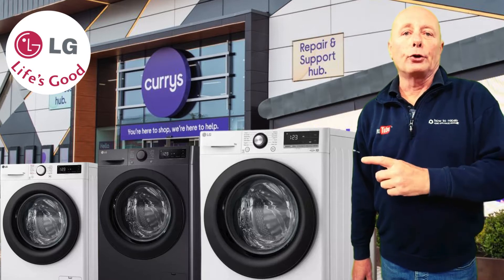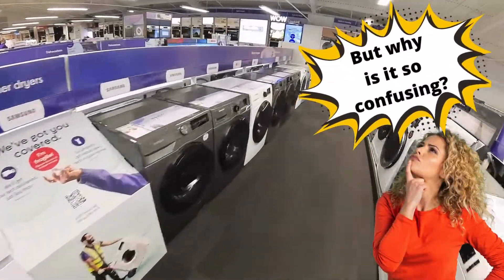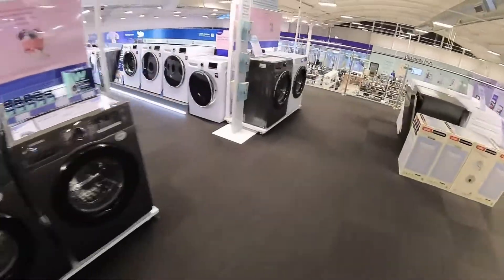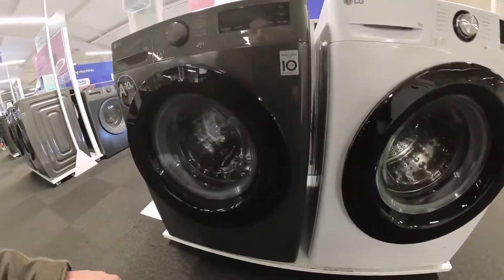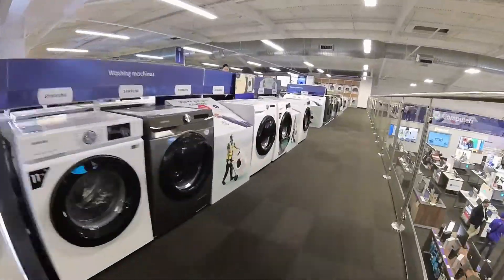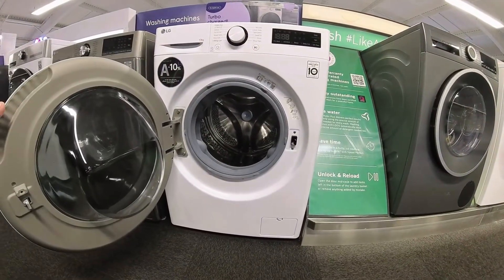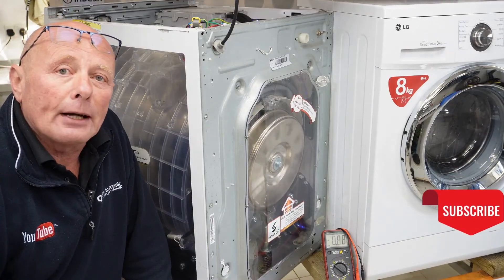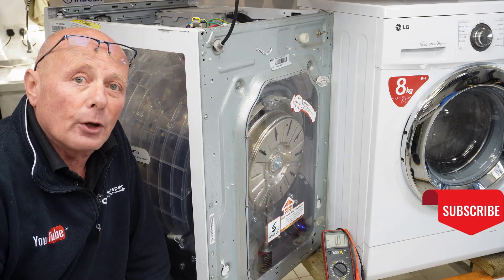Why as an Engineer I Bought This Lg Washing Machine for You from Currys superstore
**As an engineer passionate about helping you maintain your LG washing machine, I embarked on a mission to find the perfect model to serve as the star of our new video series.** After extensive research and consultation with the staff at Currys, I landed on the **LG FCV309WNE**. This popular and versatile machine boasts several key features that make it ideal for our content:
We will be uploading videos every few days on this machine which is very similar to all the ones below.

* **Widely used:** Its popularity ensures the information will be relevant to a large audience.
* **Shared components:** Many components across LG models make repair knowledge useful to a lot of people.
* **Rich feature set:** Offers diverse functionalities for in-depth exploration.

Now, join us as we delve into the world of the LG FCV309WNE... we're doing a whole video series on this LG, washing machines, repair videos, diagnostic videos, and how to put your machine into service mode plus money tutorials on how to fit parts like motors, pumps, door, seals, valves. At the time of making a short video, I was astonished to find out how many models were available for these LG machines just look at this list in one store , customers must be getting awfully confused

LG TurboWash & 360: from 8-13kg
• F2C509GBTN1 - Slate Grey
• F4Y511WBLN1 - White
• F4V709WTSA WiFi - White
• F4V710WTSE WiFi - White
• F4Y711BBTN1 WiFi - Platinum Black
• F4Y909WCTN4 WiFi - White
• F6V1009WTSE WiFi - White
• F4Y713BBTN1 WiFi
LG EZDispense:
• F4Y509GBLA1 WiFi - Slate Grey
• F4Y511WWLA1 - White
• F4Y513WWLN1 - White
• F4Y711WBTA1 WiFi - White
• F4Y709WBTA1 WiFi - White
• F4Y711BBTA1 WiFi - Platinum
• F4Y710BBTA1 WiFi - Black
• F4Y913BCTA1 WiFi - Black
• F6V1110WTSA WiFi - White
Others:
• F2T208WSE - White
• FCV309WNE - White
• F4V309SNE - Graphite
• AI F2Y709BBTN1 - Platinum Black
• F2Y508WBLN1 - White
• F4T209WSE - White
• F2Y509WBLN1 - White
• FCV310WNE - White
• F2Y708WBTN1 WiFi - White